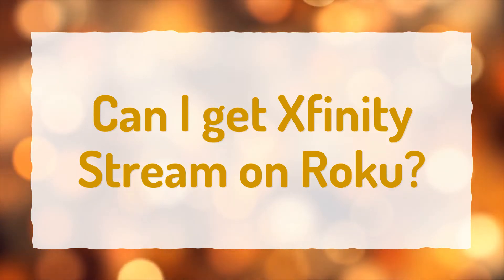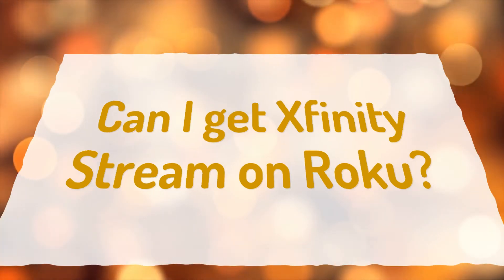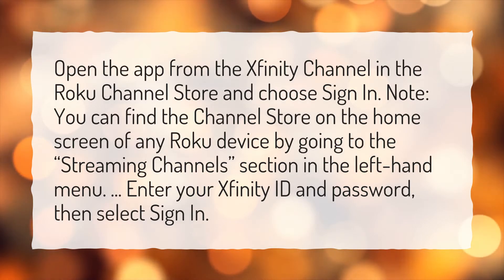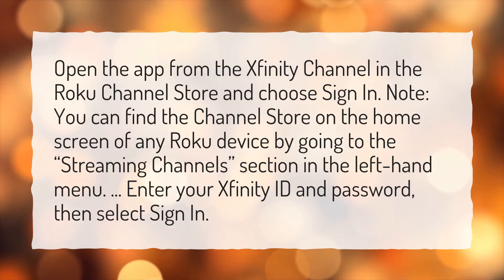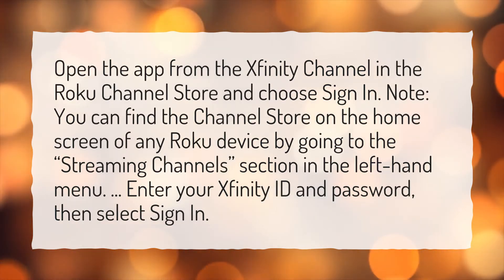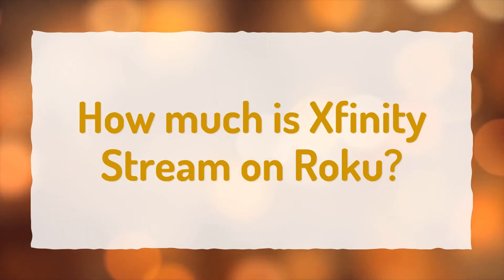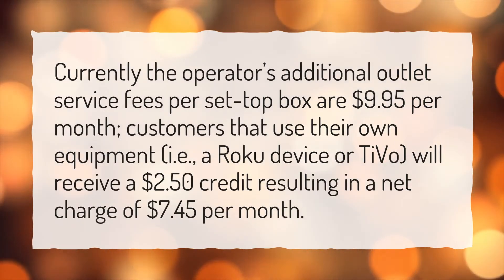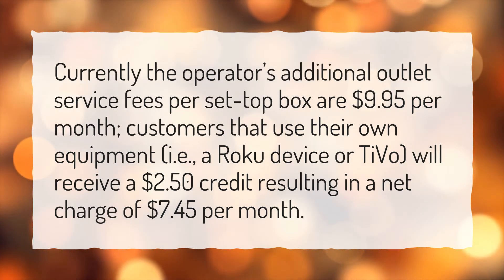Can I get Xfinity Stream on Roku?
More About Xfinity Stream App • Can I get Xfinity Stream on Roku?